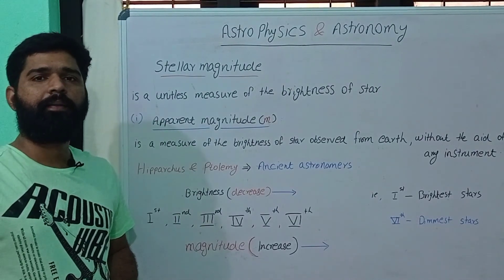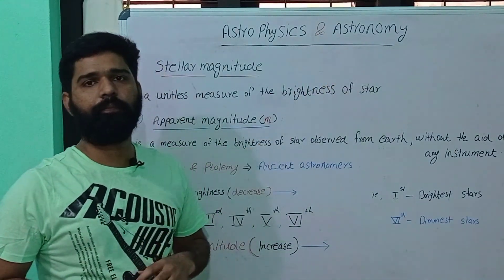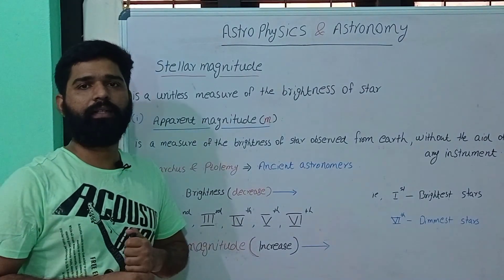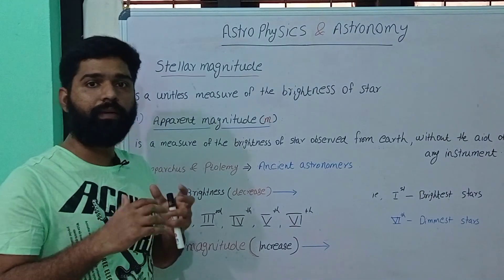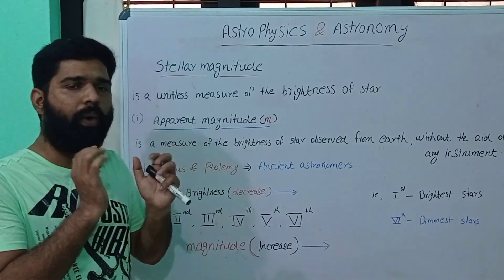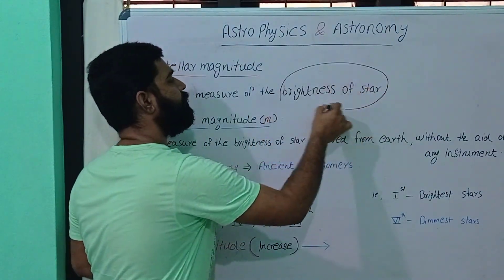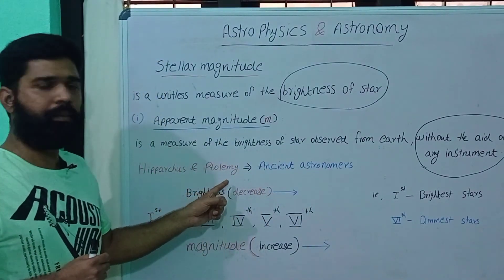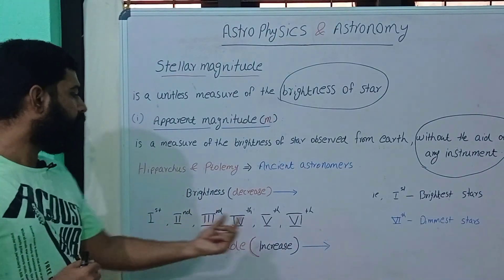# Stellar magnitude # Apparent magnitude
Detailed class of Stellar magnitude  & Apparent magnitude